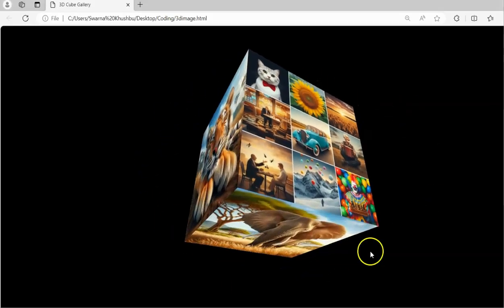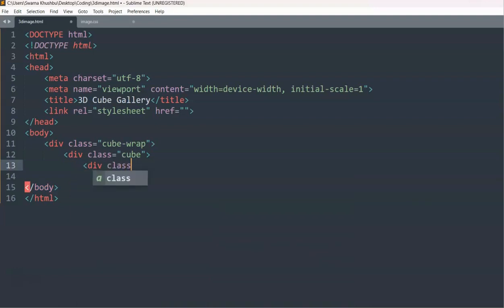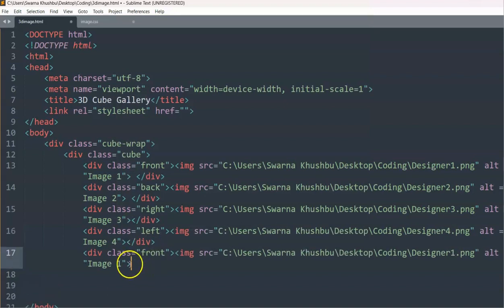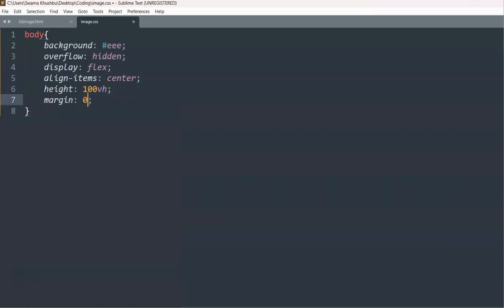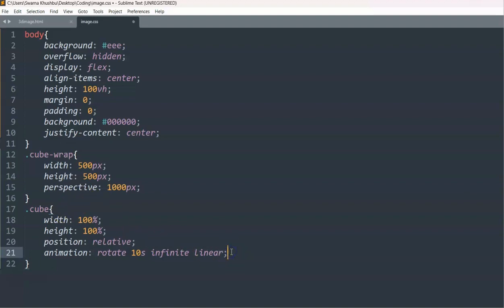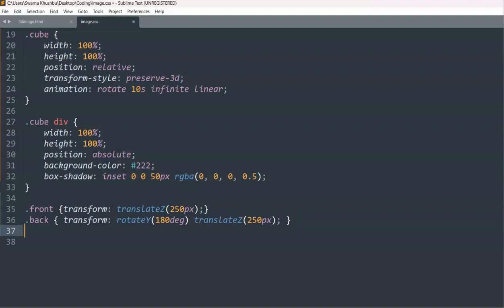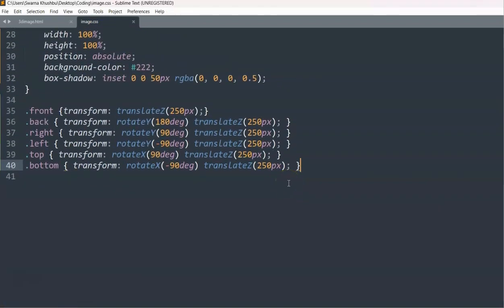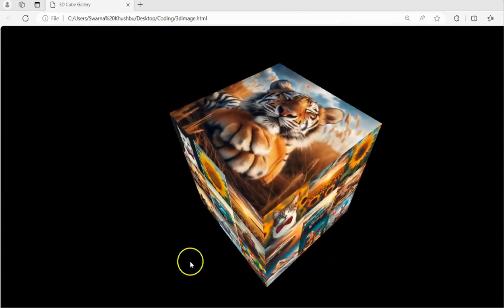3D Rotating Image Gallery - Only CSS & HTML | 3D Picture Gallery with CSS | Pure CSS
Elevate your web design skills as we guide you through the process of crafting a dynamic and visually appealing 3D Picture Gallery. No JavaScript is required! Watch now and bring your website to life with this Pure CSS technique.